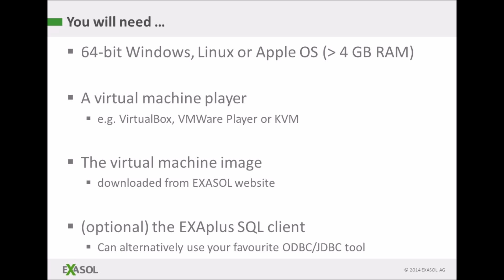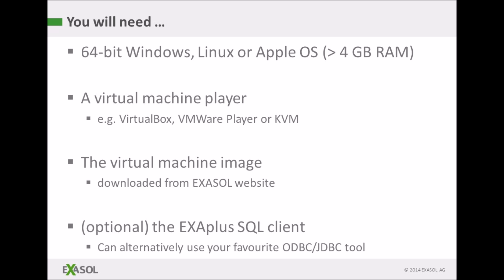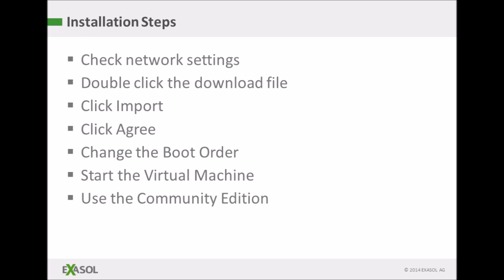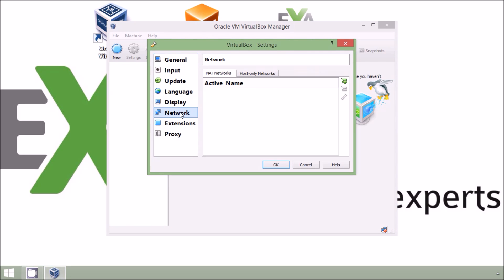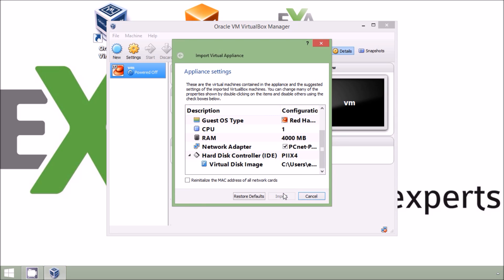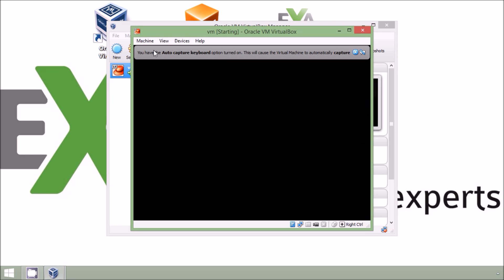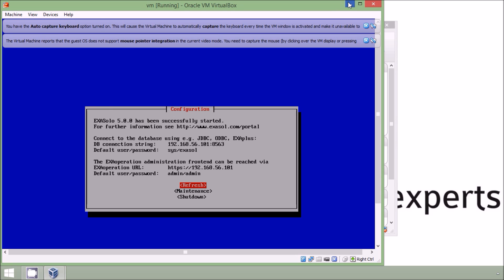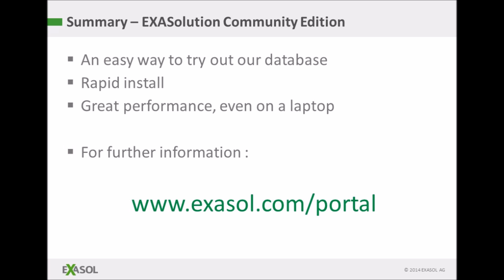A simple way to try the in-memory database EXASolution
Try out EXASolution free of charge and see the performance difference for yourself.